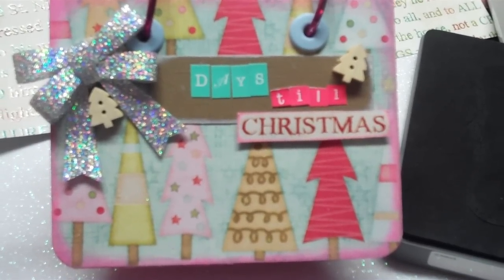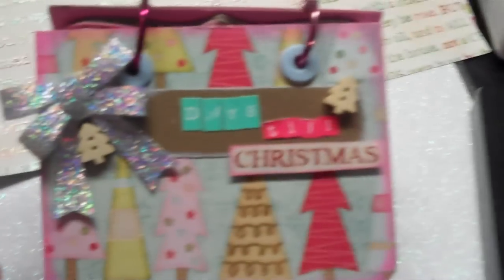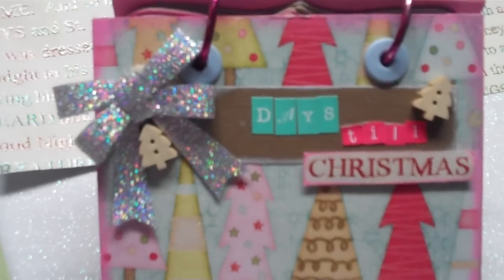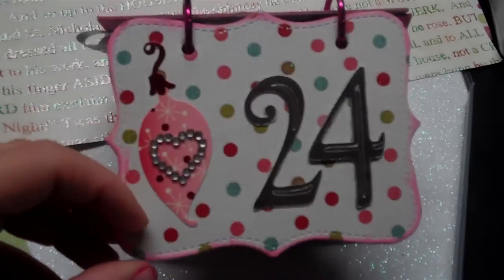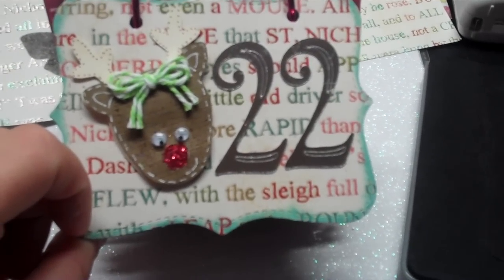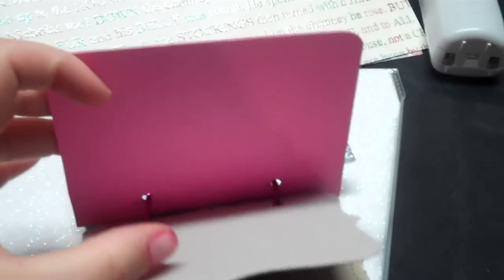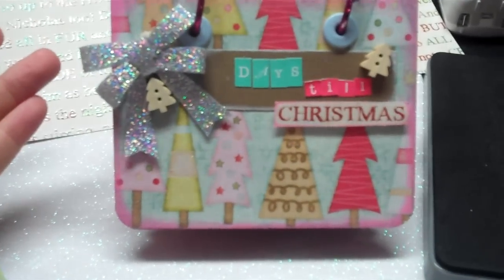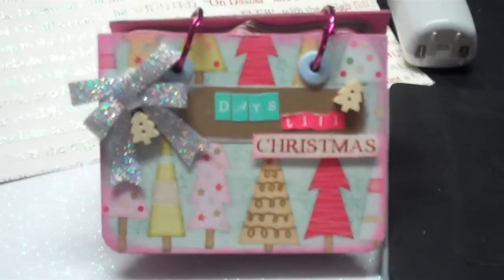Christmas Countdown made with Stampin up Topnote Die